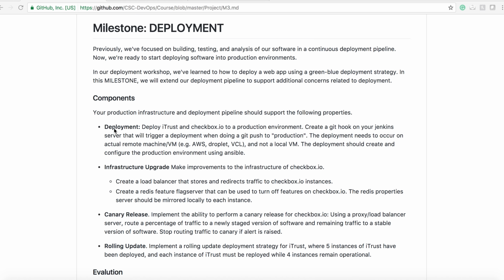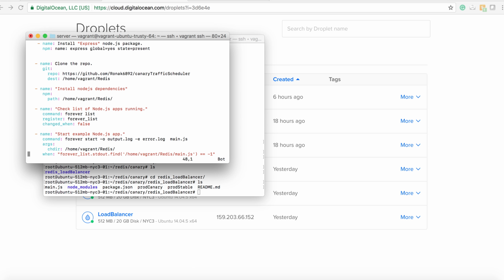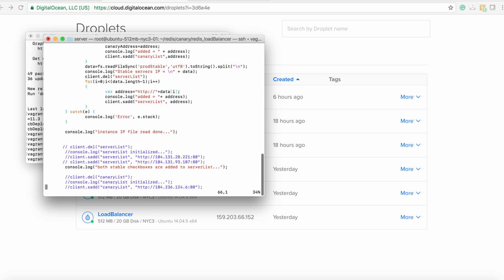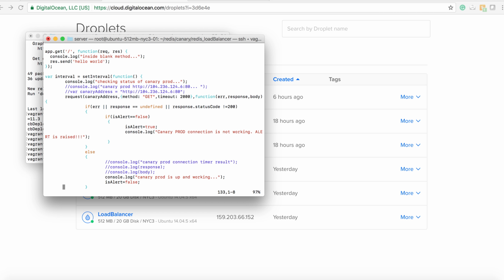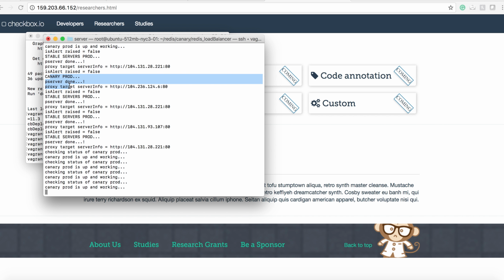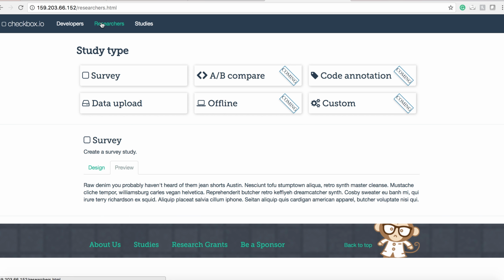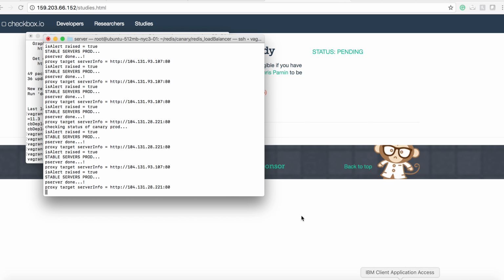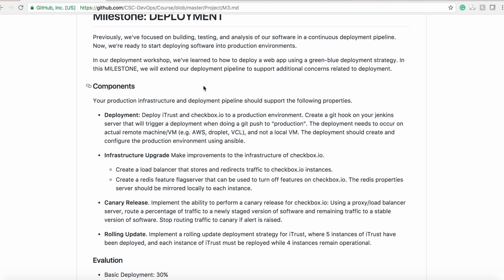CanaryRelease for checkbox.io with LoadBalancer